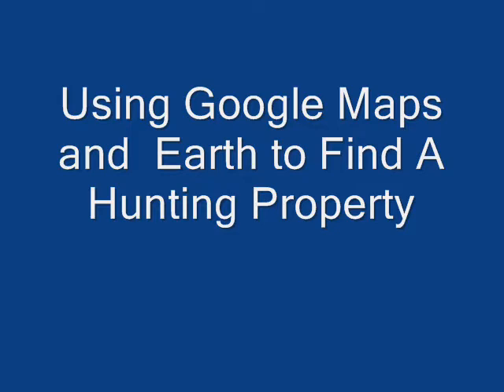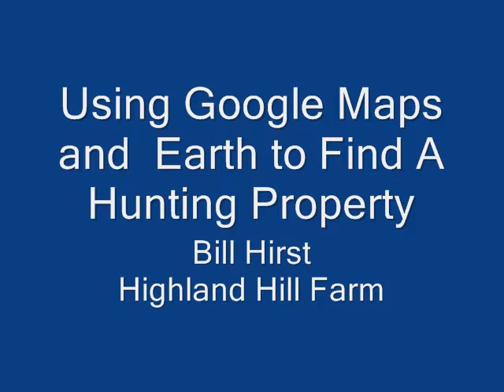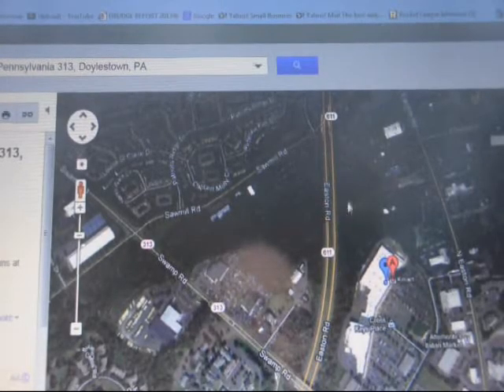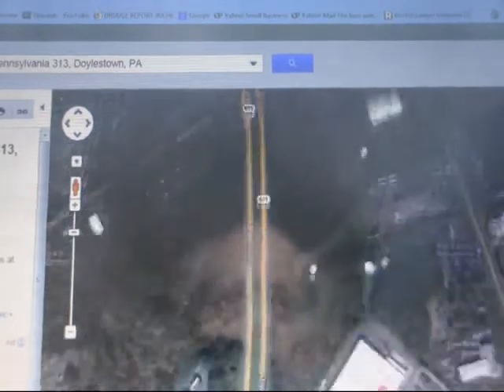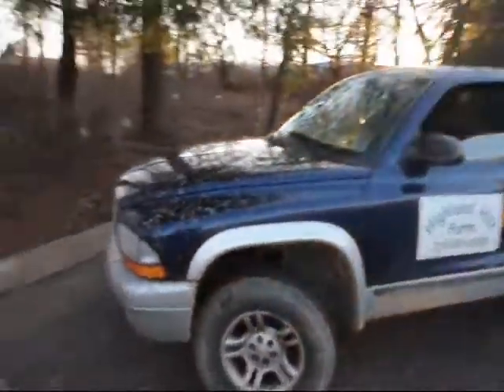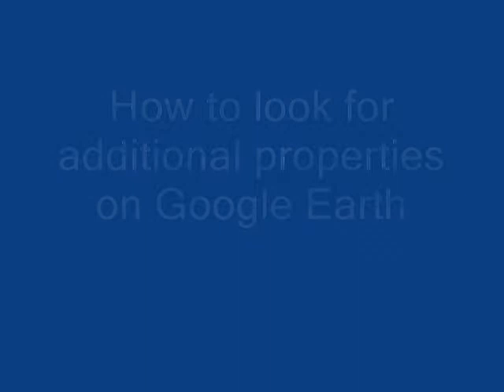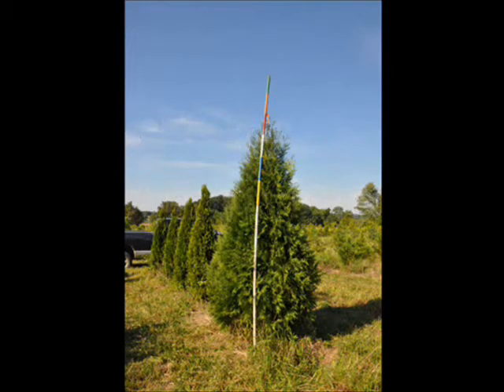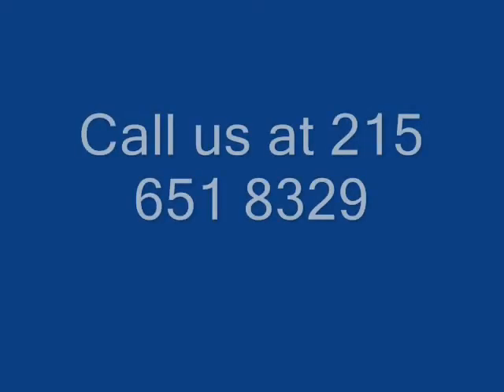Google can Help You Find a Honey Hole for Hunting